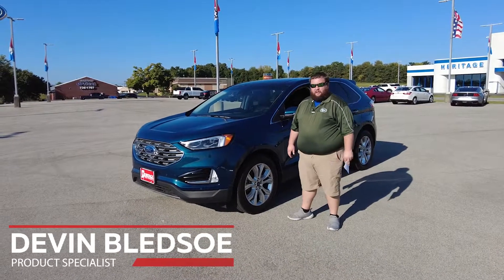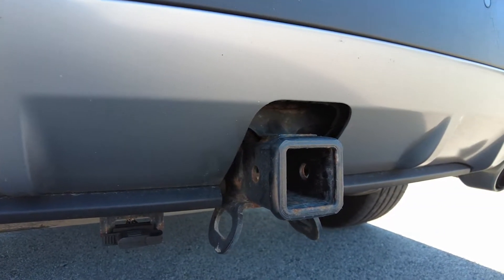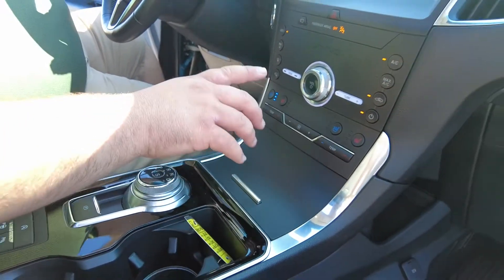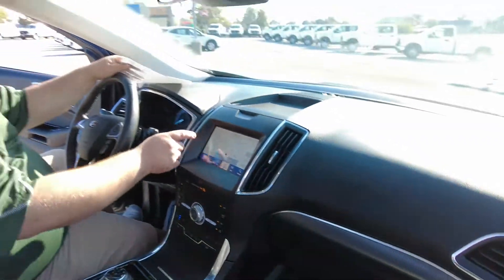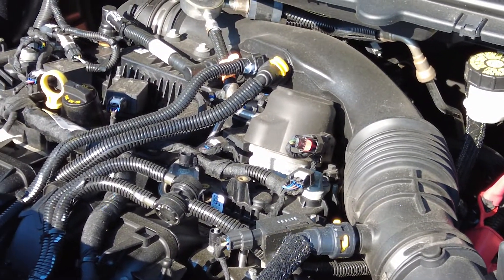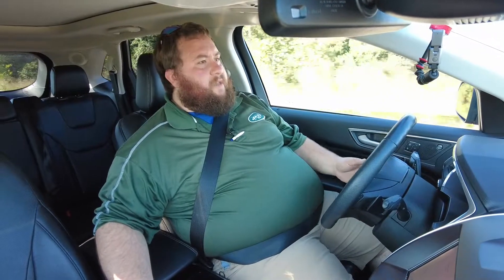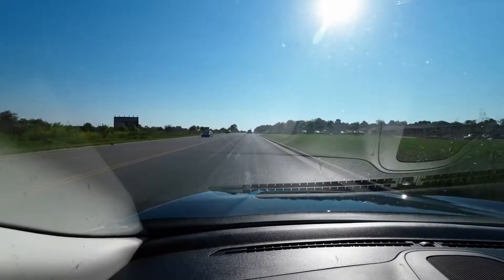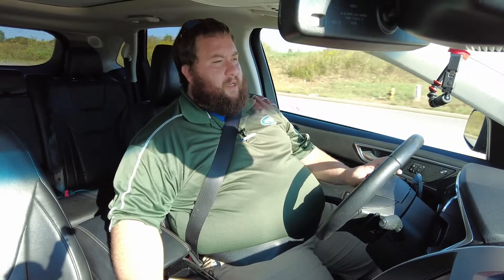REVIEW | 2020 Ford Edge Titanium in Dark Persian Green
Join Heritage Ford Product Specialist Devin Bledsoe on a walk-around review and test drive of the 2020 Ford Edge Titanium in Dark Persian Green!

0:00 - Introduction to the 2020 Ford Edge Titanium in Dark Persian Green
0:28 - Exterior Features: Dark Persian Green color, titanium, 19-inch wheels, level 2 tow hitch, 2-inch receiver
0:58 - Interior Features: Heated and cooling black leather seats, panoramic roof, voice-activated navigation
1:38 - Test Drive: 2-liter engine, 250 horsepower, 23 MPG, blind spot monitoring, intelligent all-wheel drive, acceleration
3:17 - Wrap up of the 2020 Ford Edge Titanium in Dark Persian Green review with Heritage Ford Product Specialist Devin Bledsoe